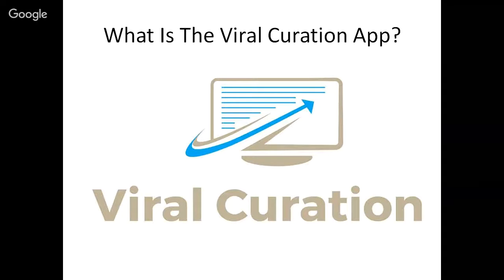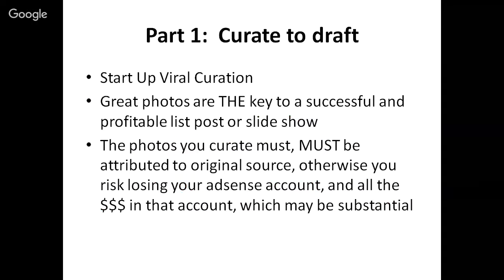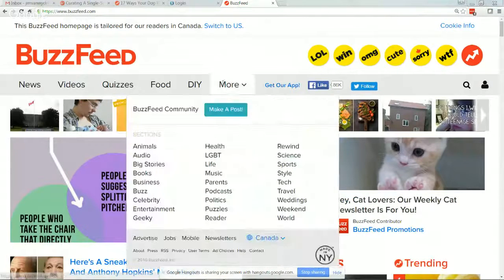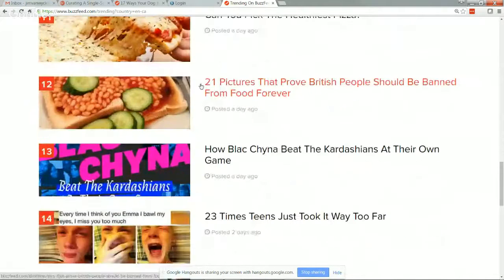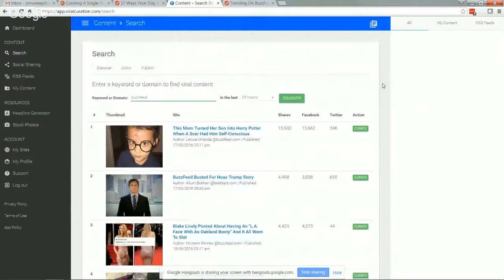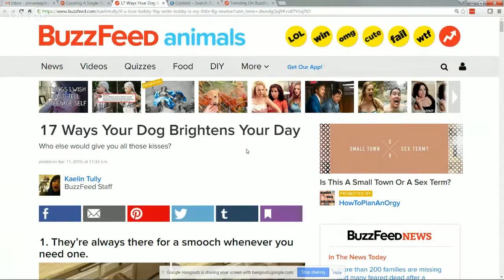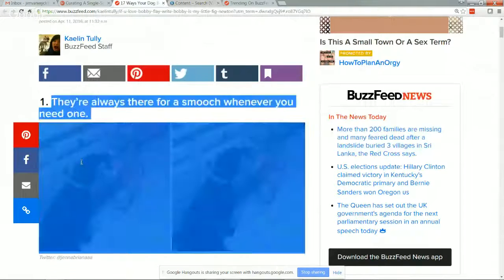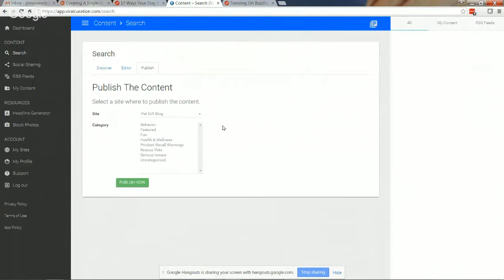Curating A Single-Source List Post & Making A Slide Show -1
Part 1:  Curate to draft